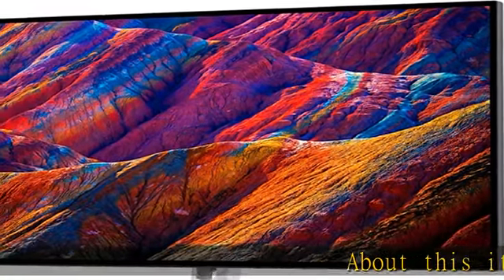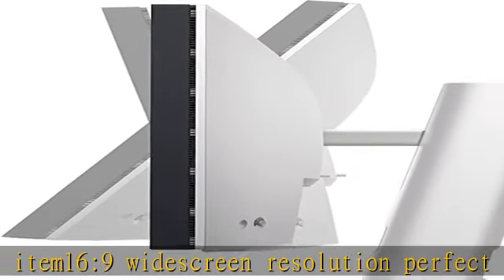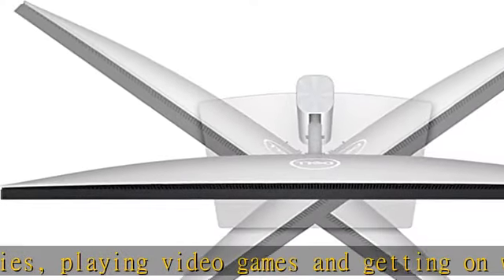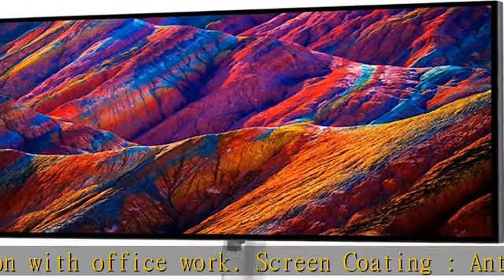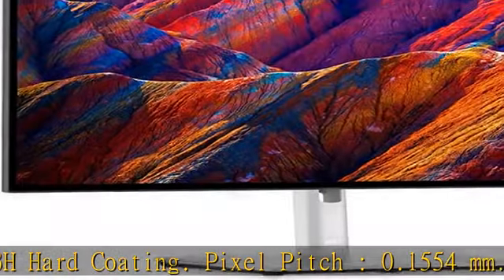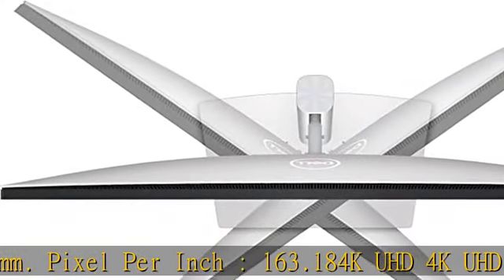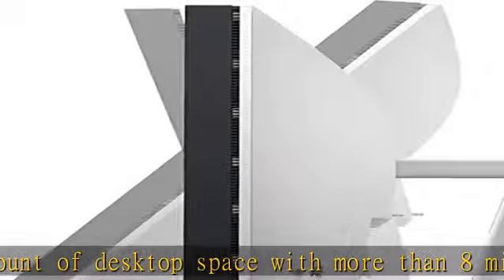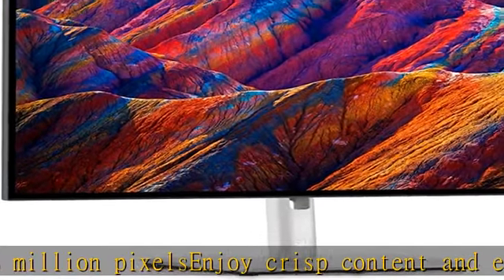Dell UltraSharp U2723QE 27" 4K UHD WLED LCD Monitor - 16:9 - Black, Silver